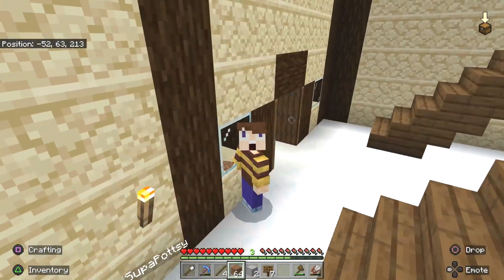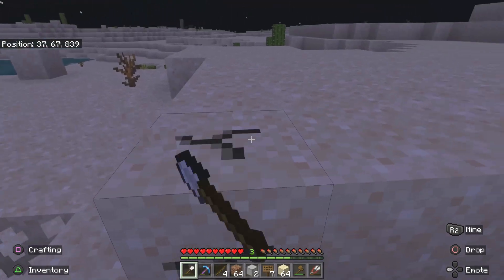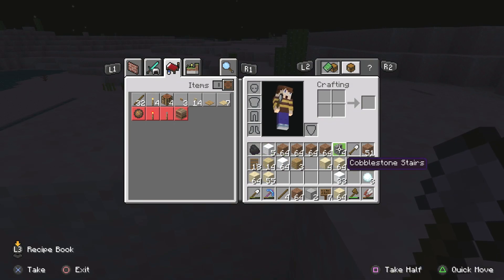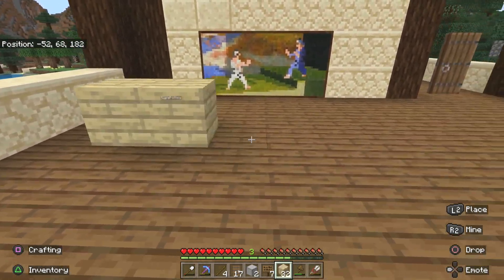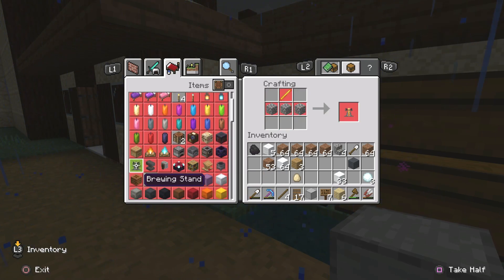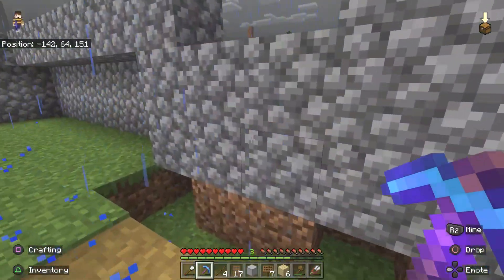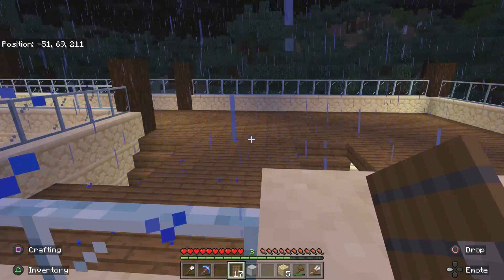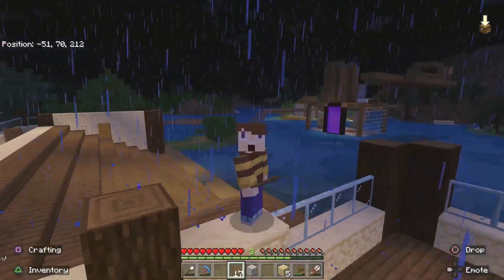Gas and Glass - oslacraft episode 87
📷INSTAGRAM.COM/OSCARBYRNEYT📷